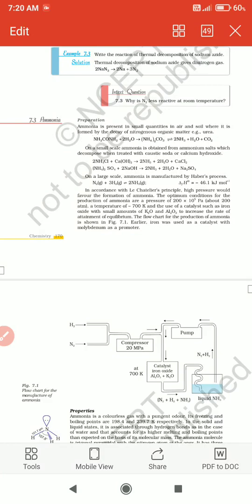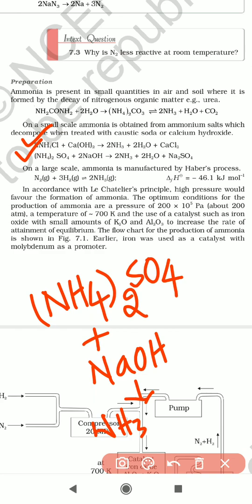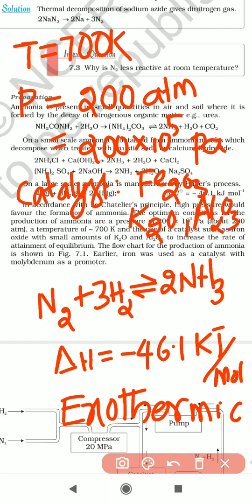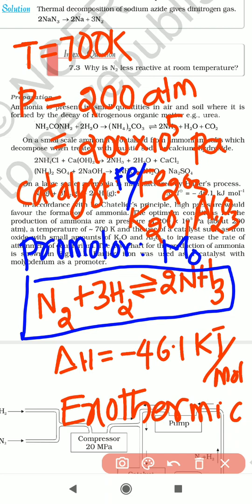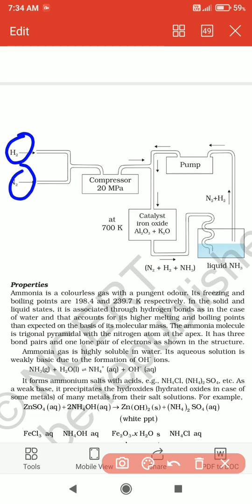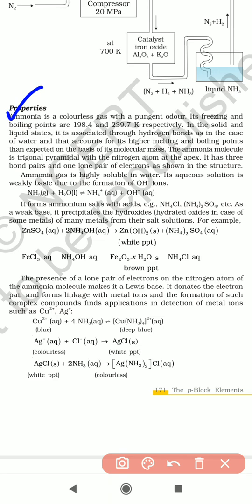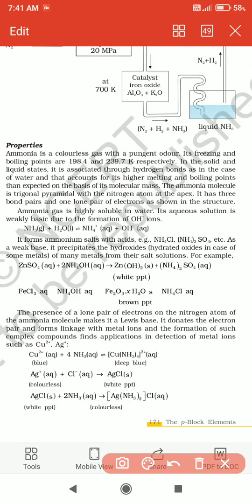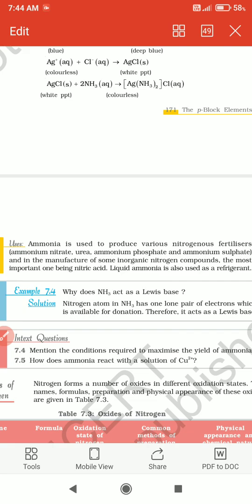GR-XII-p block elements 5